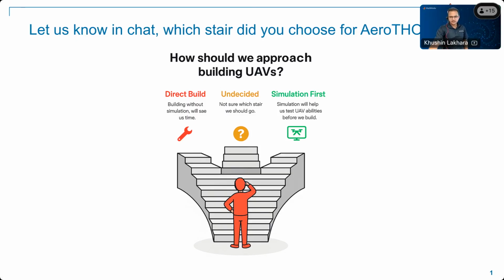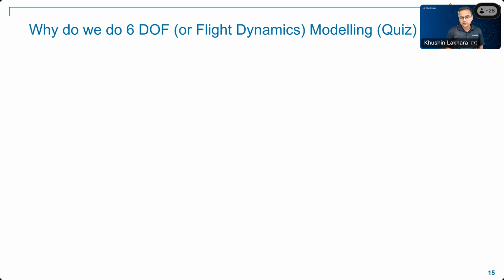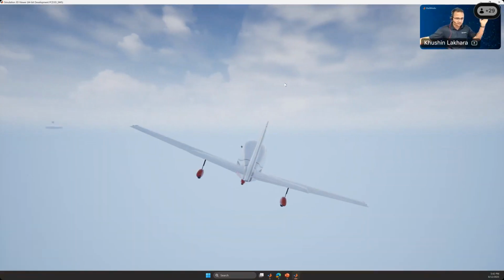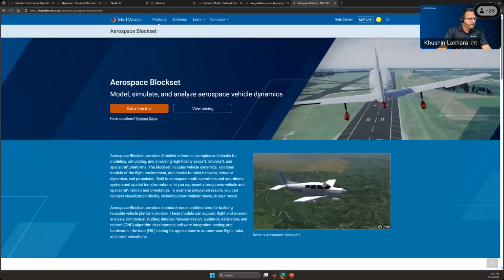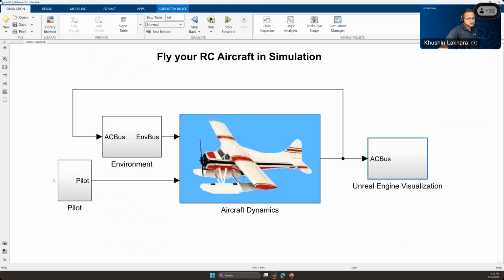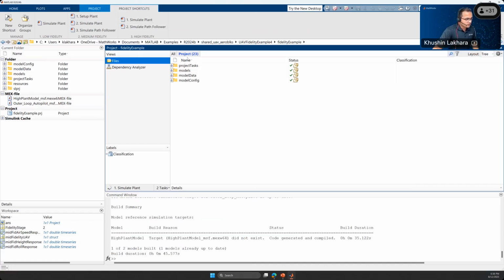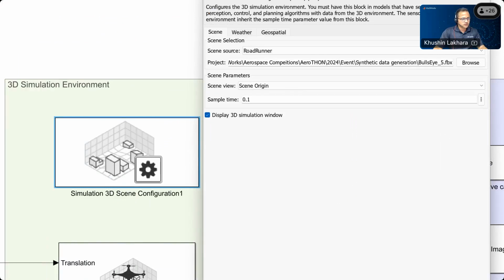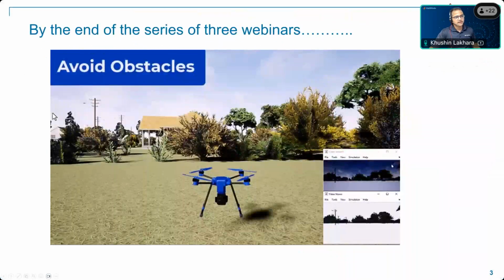PDP Session Simulating Drones with Simulink for AeroTHON2025